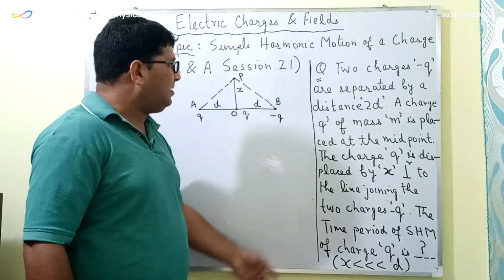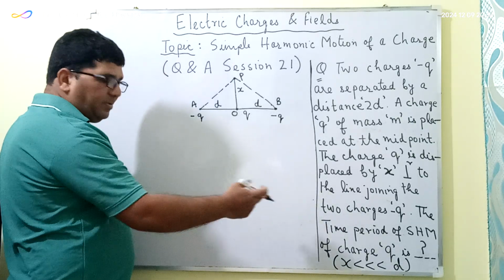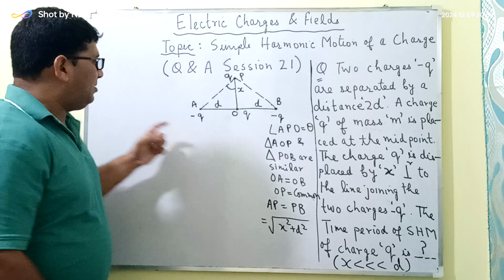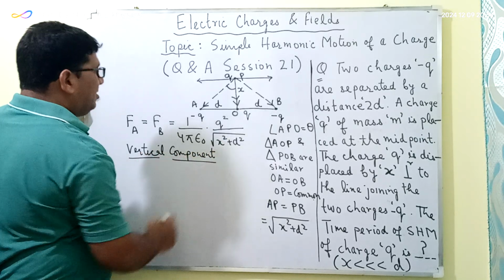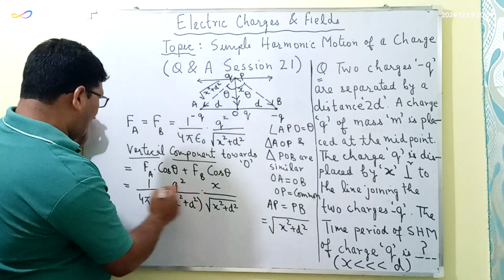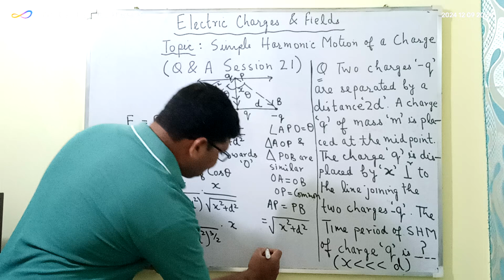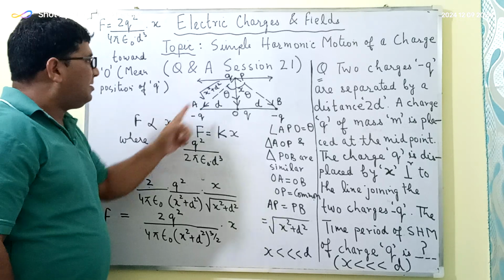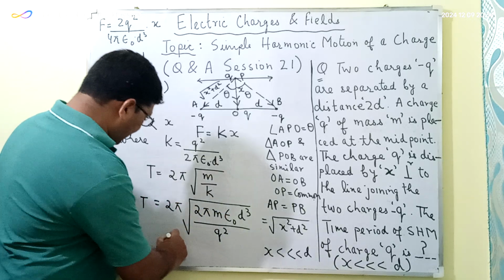Mastering Simple Harmonic Motion of a Charge - Q&A Session 21 (electricchargesandfields)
Simple Harmonic Motion of a Charge - Q and A Session

Concept: SHM is possible when Force on a particle is directly proportional to displacement and directed towards the mean position